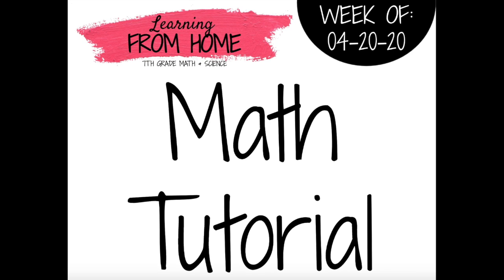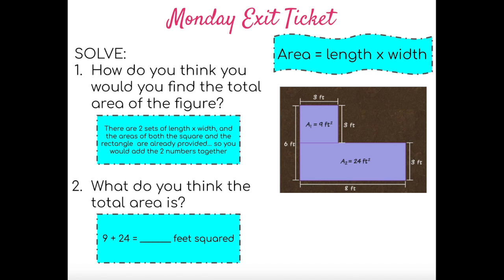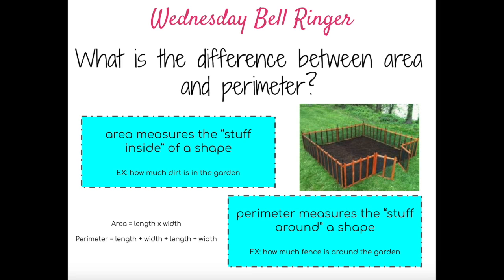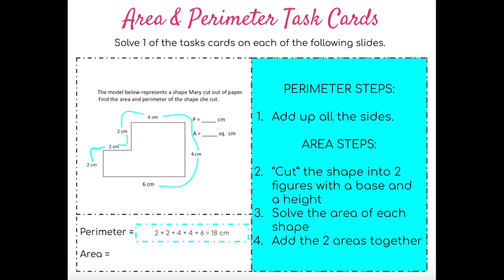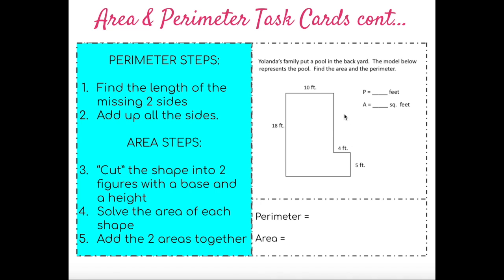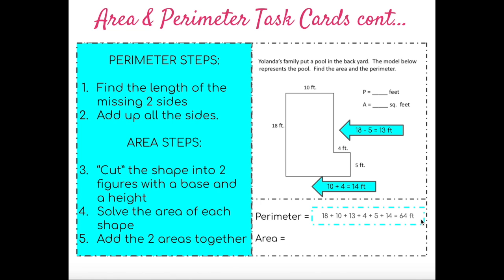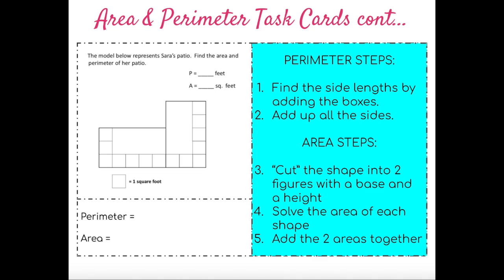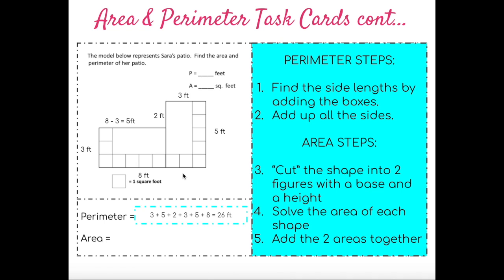Wk 3: Math Tutorial